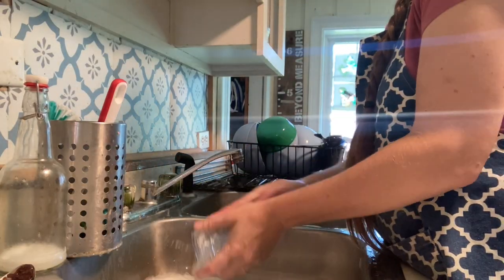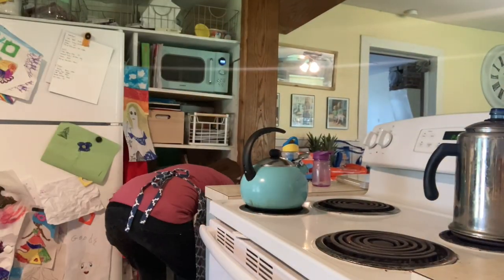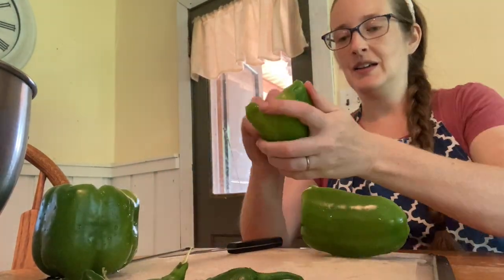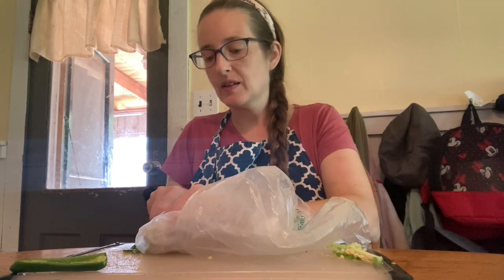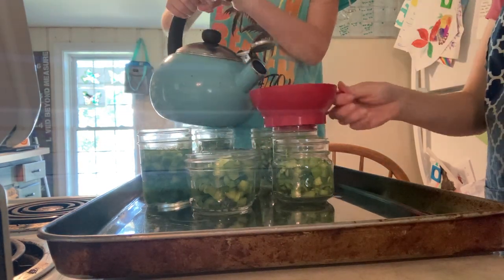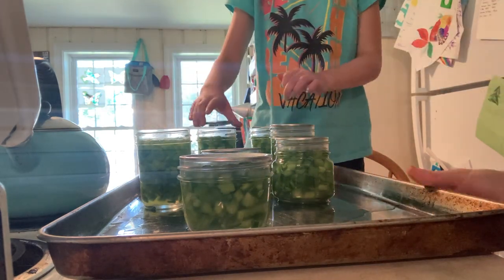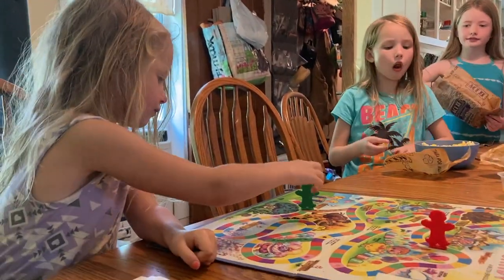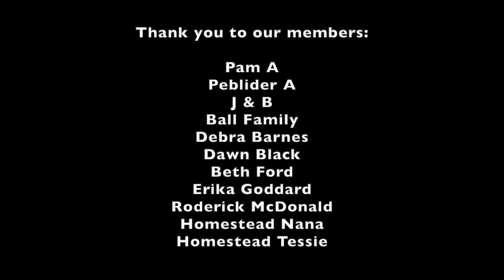Canning Sweet and Spicy Mixed Peppers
I use a TFAL 22 qt canner
And a presto 23 qt canner

The Presto is induction compatible and SAFE for glass stove tops.  The TFAL IS NOT.

GET CONNECTED

Our Wish List: